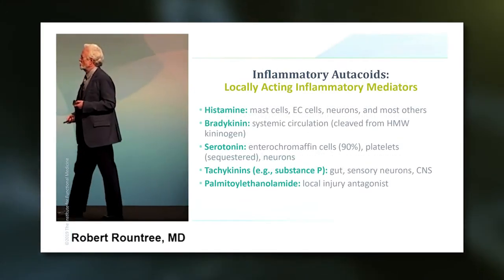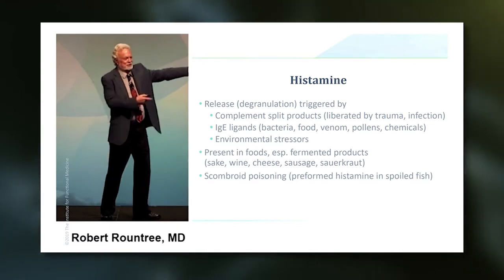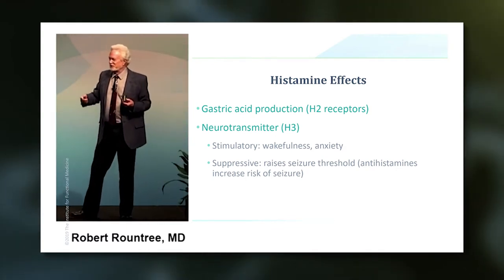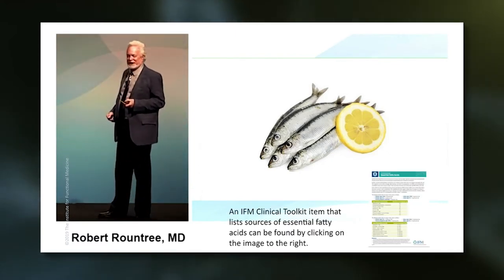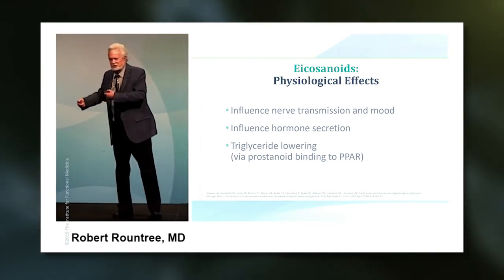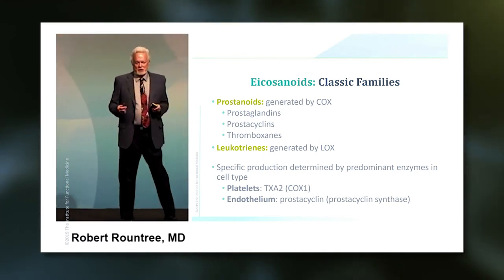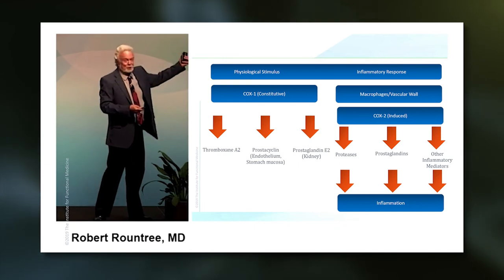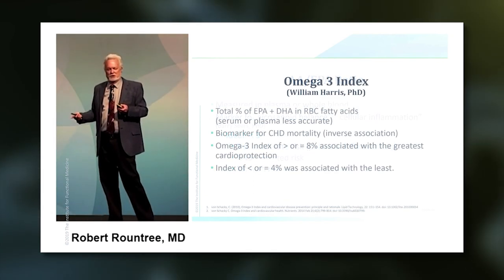IMMUNE DYSFUNCTION & Inflammation | El Paso, Tx (2021)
In this new functional medicine episode Dr. Alex Jimenez brings to you this part 2 of 3 of a presentation titled "Immune Dysfunction and Inflammation: A primary Mechanism of Illness" where we will recall the key physiologic steps by which the immune system defends the body and repairs it after injury and infection. He will also help us Identify key factors that often underlie a dysfunctional inflammatory process and how this contributes to many chronic disorders. He also talks about locating critical biochemical choice points in the inflammatory cascade that can be leveraged to dampen inflammation & restore immunologic balance. Compose interventions with lifestyle, diet, & nutraceuticals to modify the inflammatory response in individual cases of chronic diseases and many other topics related to immune dysfunction and inflammation.

If you have enjoyed this video and/or we have helped you in any way

Dr. Alex Jimenez DC, MSACP, ATN, IFMCP. CIFM, CCST

Additional Online Links & Resources (Available 24/7)

If you are someone who truly cares about their health we recommend you look at the care plans we offer on our site: